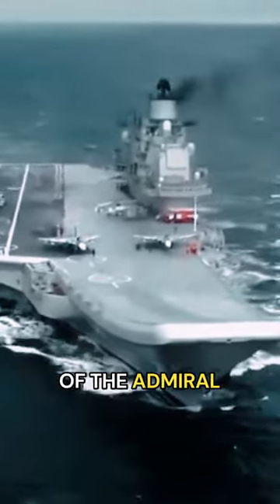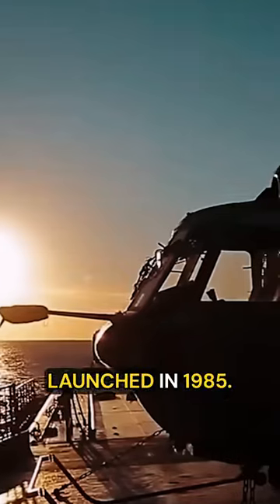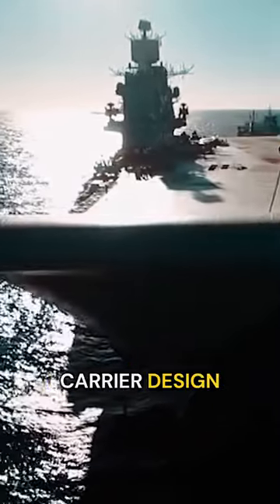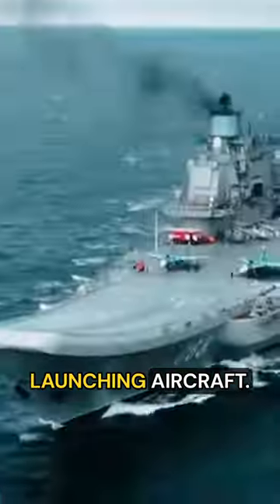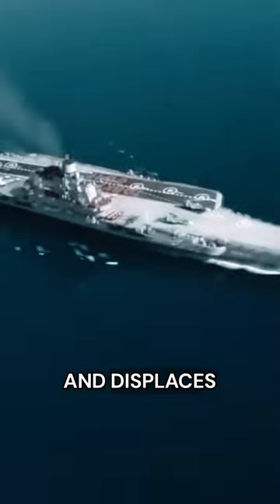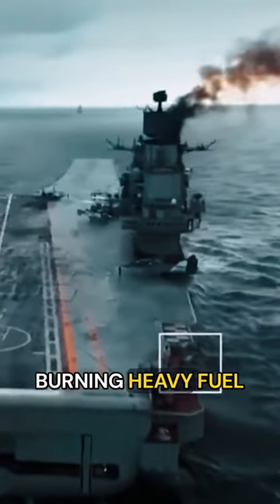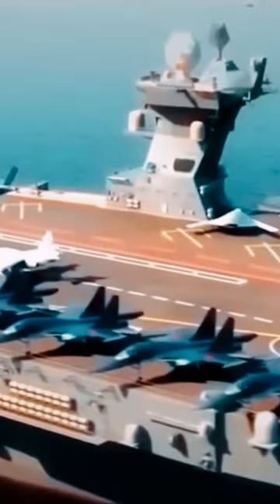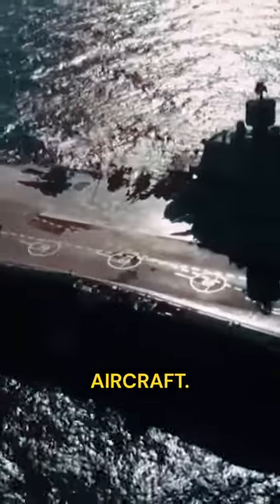Admiral Kuznetsov: Russia's Naval Titan Ruling the Waves!